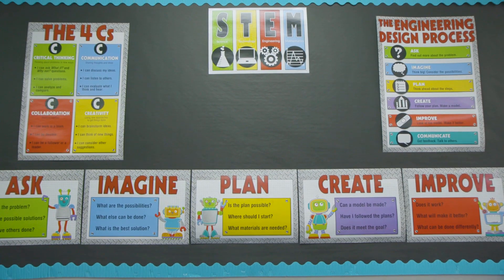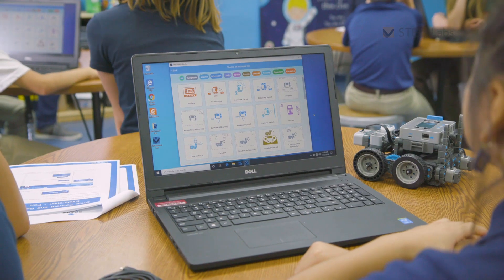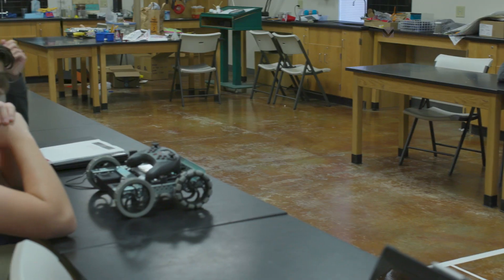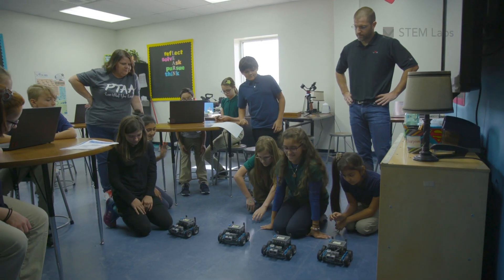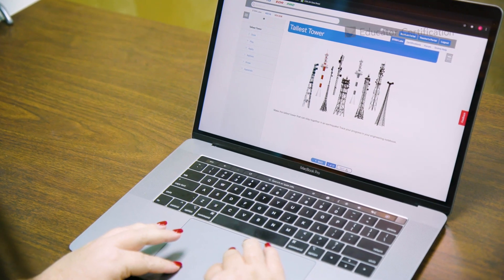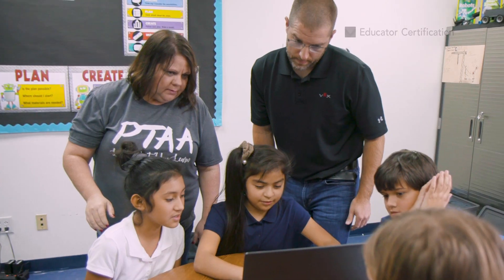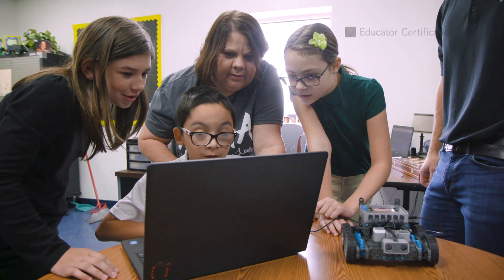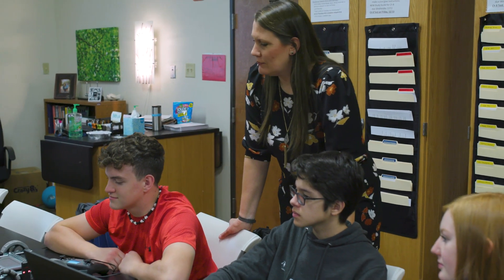Introducing VEX Robotics Educator Certification and STEM Labs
Educators enrich the minds of the future.  We've created the VEX Educator Certification program to support YOU, the educator, and STEM Labs to provide hands-on, project-based learning for your students. Learn more and get started today!